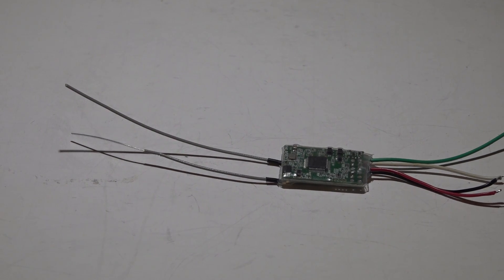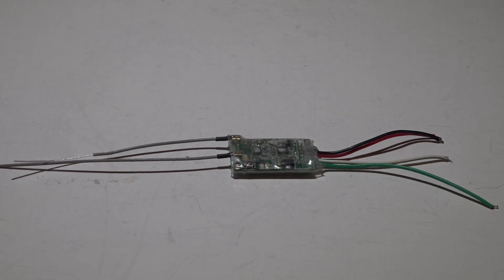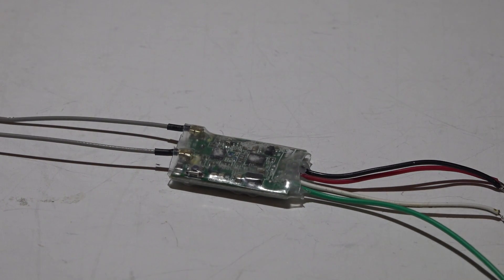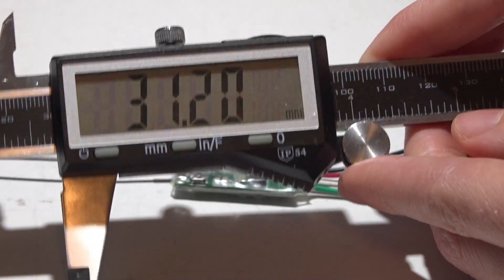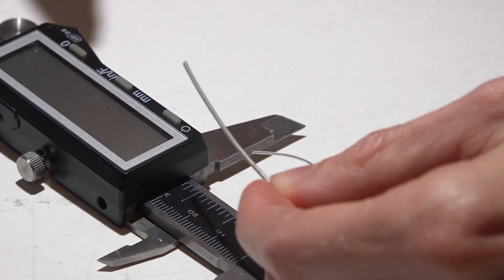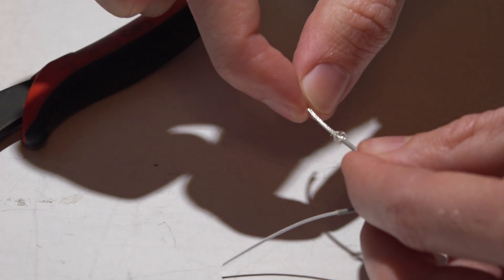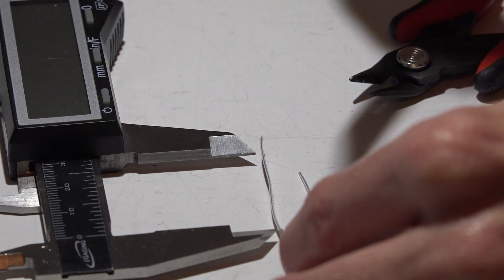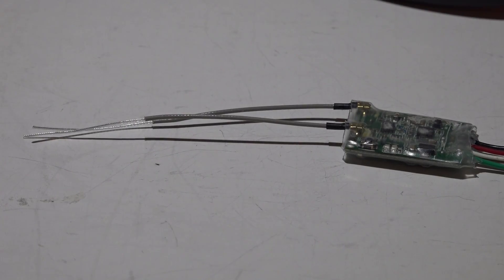How To Repair 2.4Ghz Receiver Antennas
This repair works on all receivers. The length of your cuts may change depending on what frequency the transmitter and receiver operates on. For 2.4Ghz the length is 31.2mm. Using the formula shown in the video if you use a different frequency you should still be able to find what length you need.

Antennas (Amazon)
Antennas (Banggood)
Antennas (Ebay)
18mm heatshrink